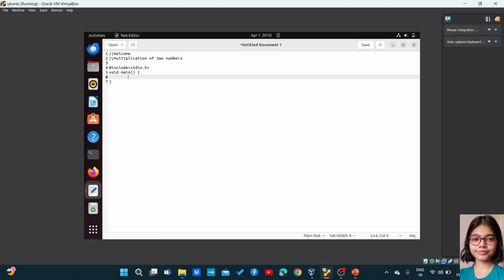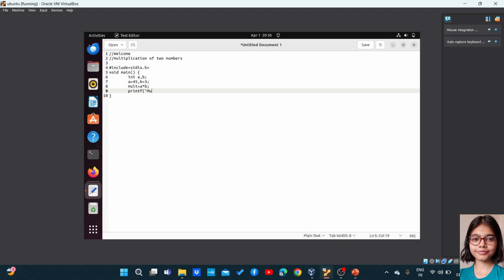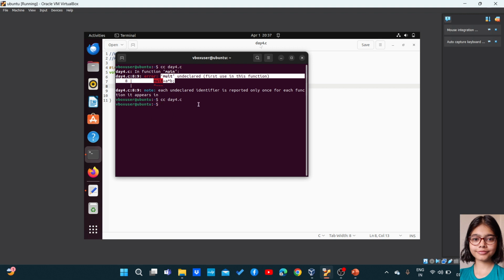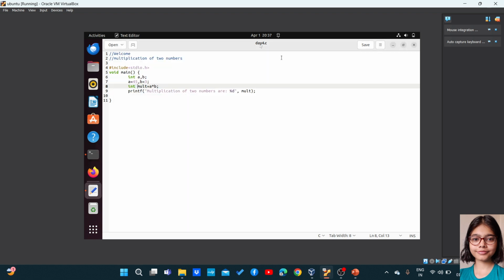DAY 4 OF 100 DAYS C CHALLENGE || Multiplication of two numbers || C PROGRAMMING LANGUAGE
🎥If you want to know any code of a program related to C language, let us know

📌Learn and create code with us.
📌Let curiosity be your guide.